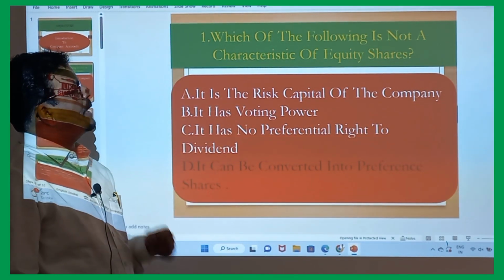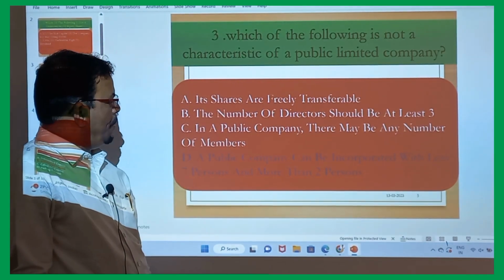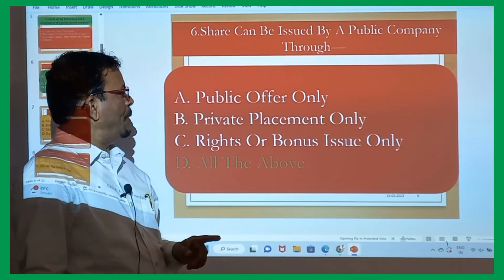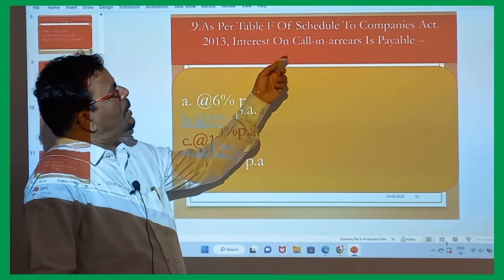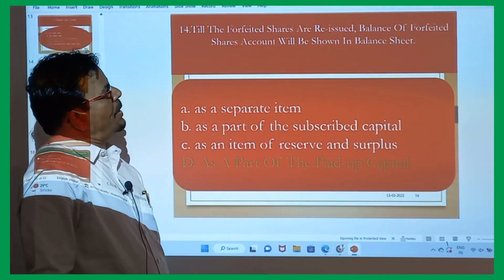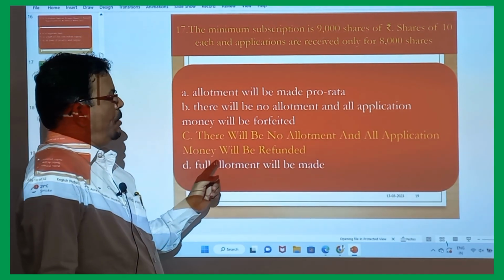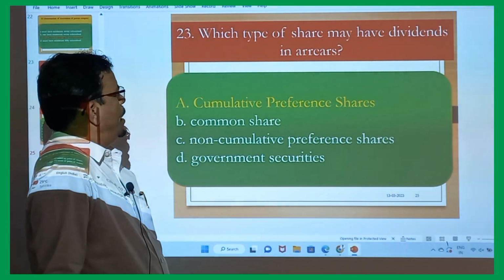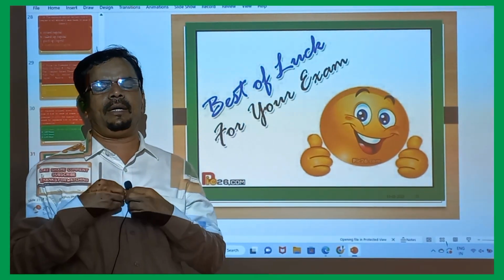IMP. OBJECTIVES ON INTRODUCTION TO COMPANY ACCOUNTS SEM-IV MARCH-2023